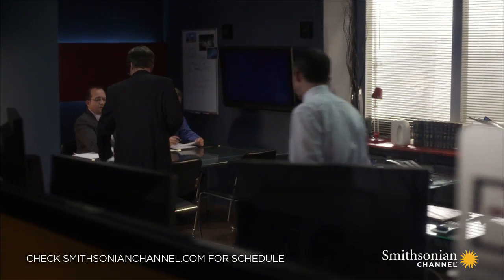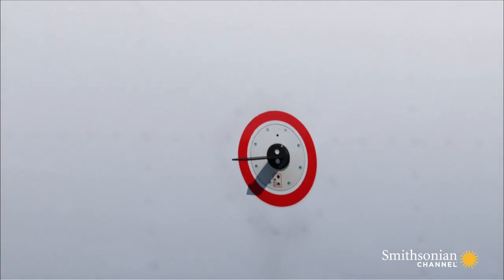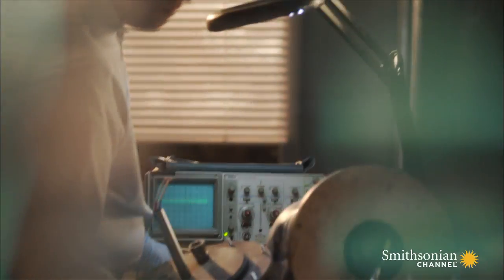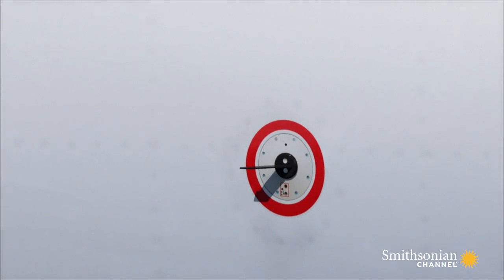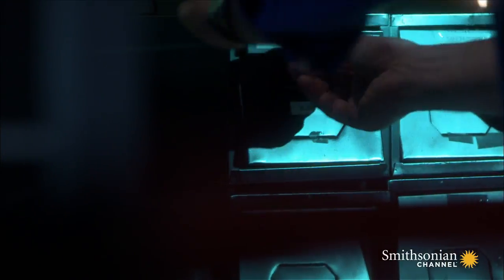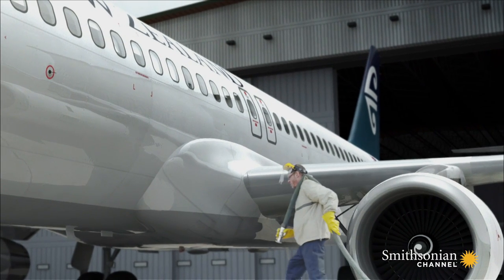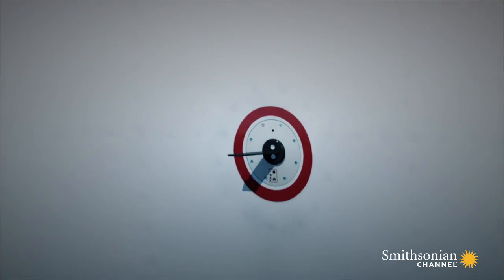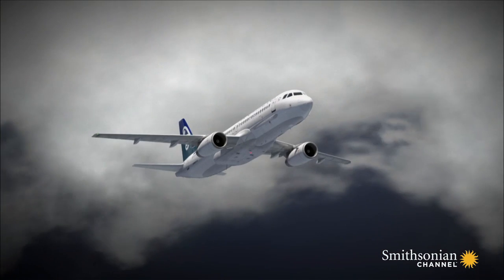Why Inoperative Plane Sensors Can Leave Pilots Helpless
When frozen water causes XL Airways Germany Flight 888 sensors to malfunction, the investigators point to an unlikely source: the cleaning crew.